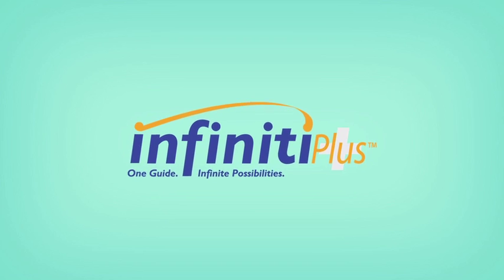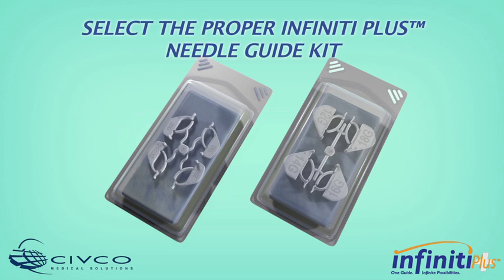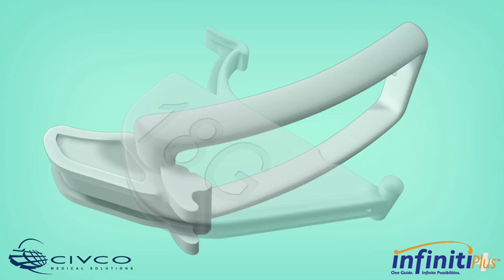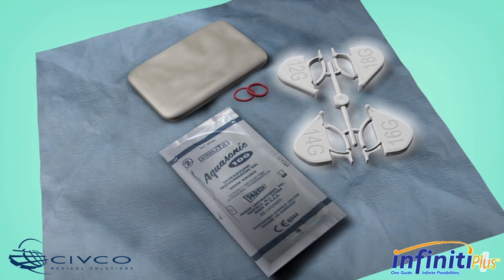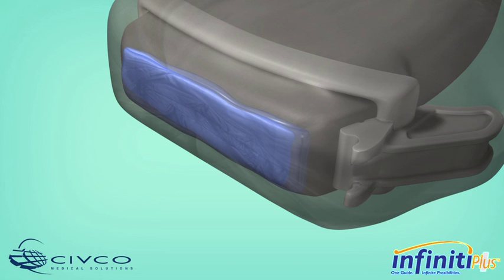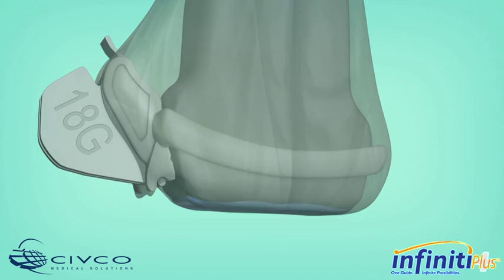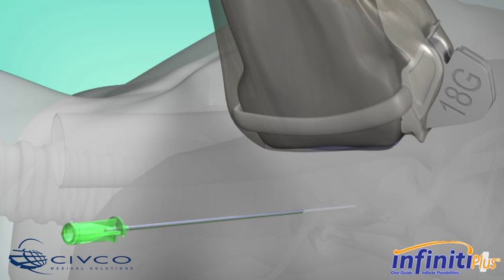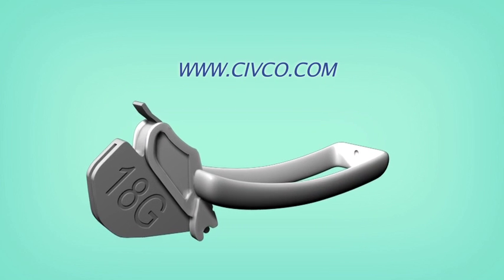Infiniti Plus™ Needle Guide: In-Plane Approach for Ultrasound-Guided Procedures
Achieve unmatched control and visualization with the Infiniti Plus™ Needle Guidance System by CIVCO Medical Solutions. Designed for in-plane ultrasound-guided puncture procedures—including biopsies, catheter placements, and nerve blocks—this system features multi-angle capabilities for shallow and deep access,